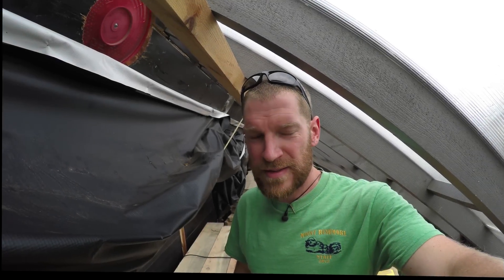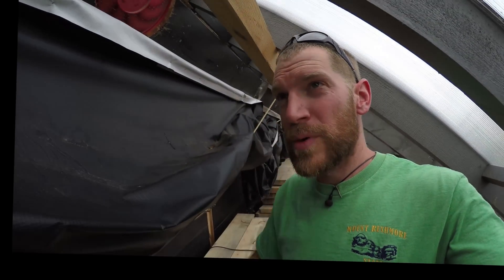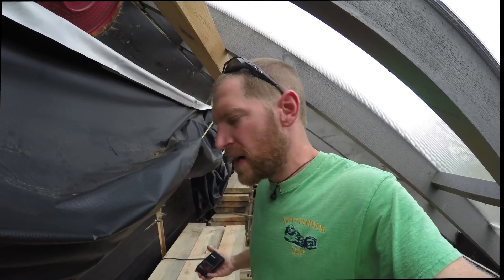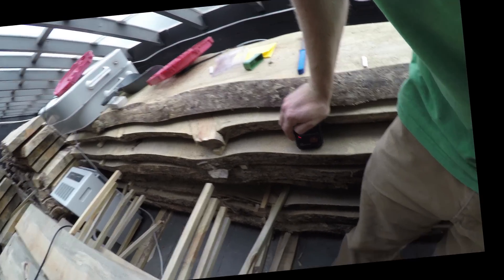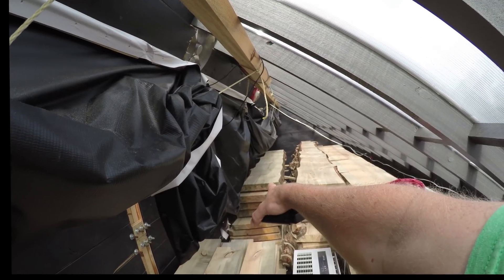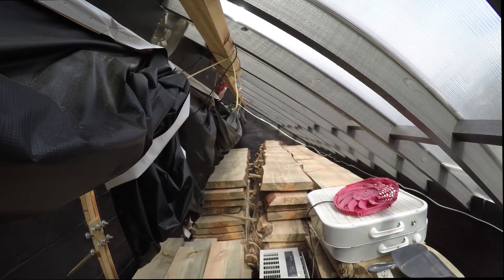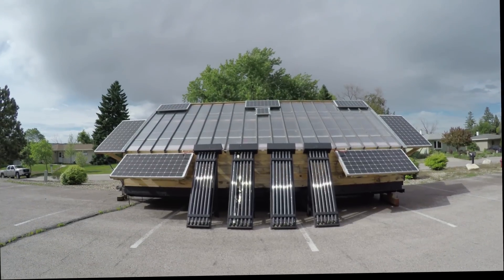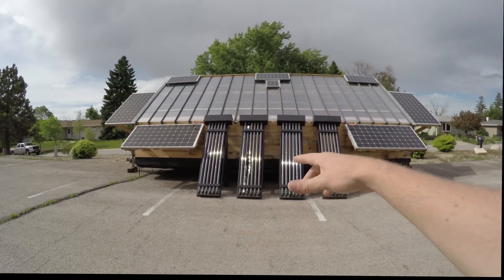4k HD: The world's most advanced mobile solar wood kiln.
Updates on the solar wood kiln. Build progress, some details on controls, 24v off-grid power hub.

Make me do more videos by donating to the next project you're interested in:

See below for product details: Apricus evacuated tubes,
Morningstar TS-MPPT-60 Tristar Mppt 60 Amp,
Cotek SK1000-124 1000 Watt 24V Pure Sine Wave Inverter, Friedrich D70BP 70 Pint Dehumidifier,
P3 P4400 Kill A Watt Electricity Usage Monitor,
AC A/C Air Conditioning Condenser 97-01 Jeep Cherokee,
Dorman 603-201 Coolant Reservoir,
SainSmart LM2596 Adjustable Voltage Regulator 4.0-40V
Nextrox DC/DC Converter Regulator 24V Step Down to 12V 20A 240W,
Arduino UNO R3 Board Module,
12v 200ah Solar Power Battery - Deep Cycle,
SolarWorld SW325 XL Silver Mono,
ECO-WORTHY 100 Watts Polycrystalline